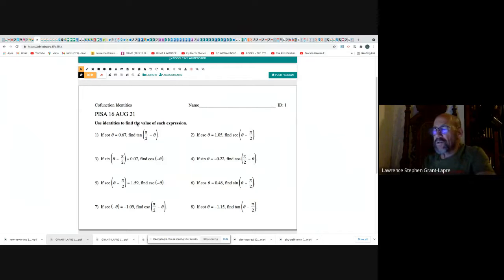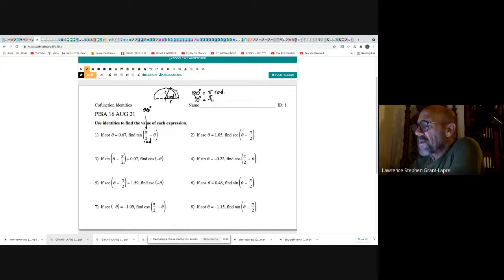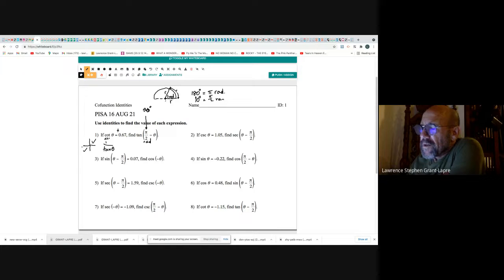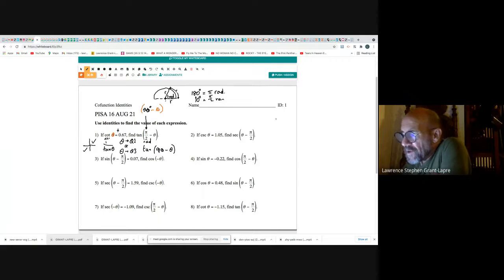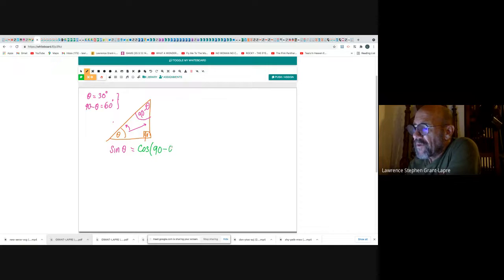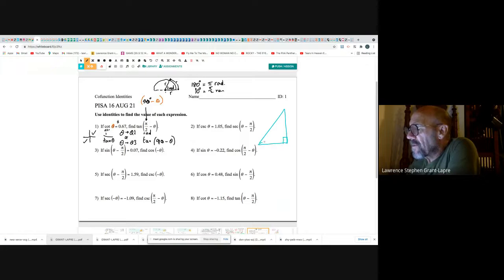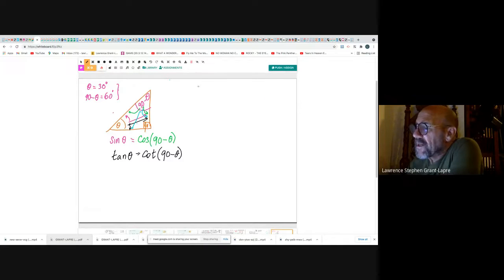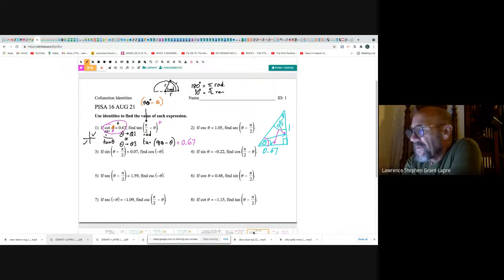Cofactor identities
trig of complimentary angles